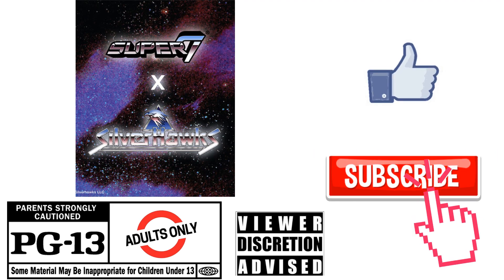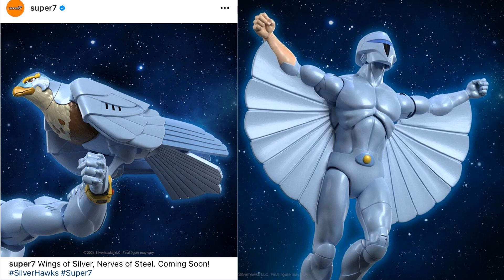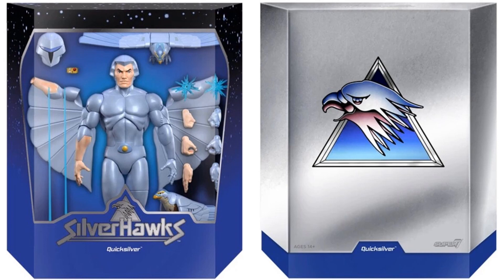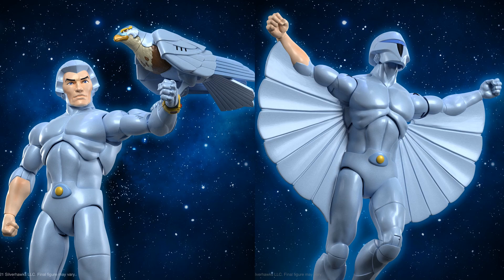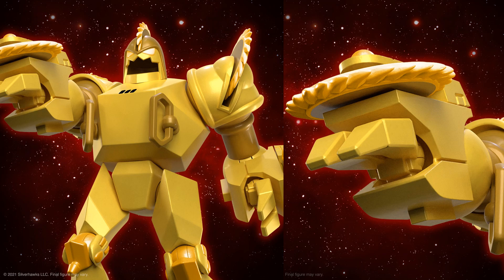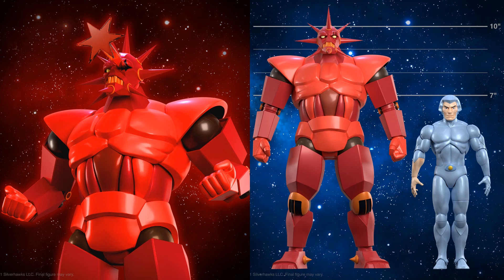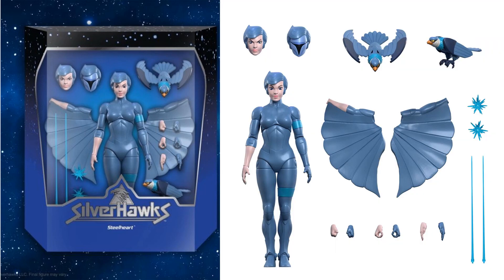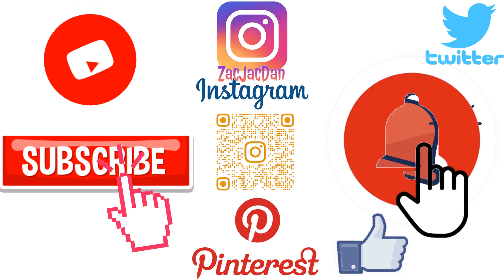*see newer video* Super7 Silverhawks Ultimates Wave 1 - Quicksilver MonStar Buzz-Saw Steelheart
Super7 Silverhawks Ultimates Wave 1 Revealed -  Quicksilver MonStar Buzz-Saw Steelheart

search ultimate silver